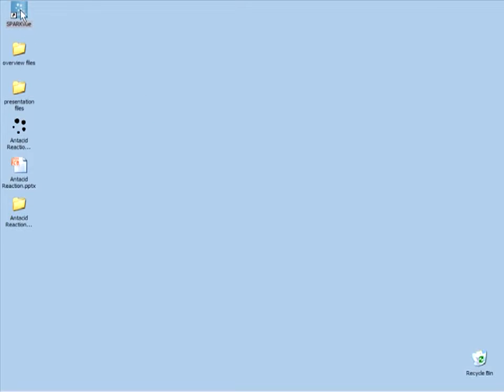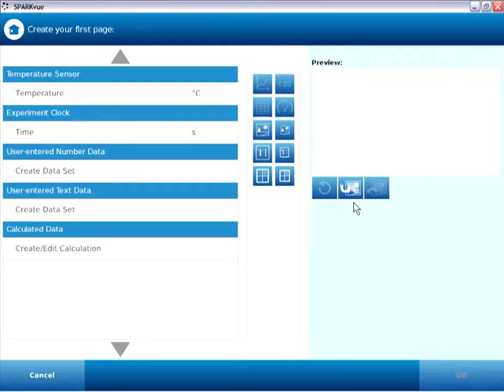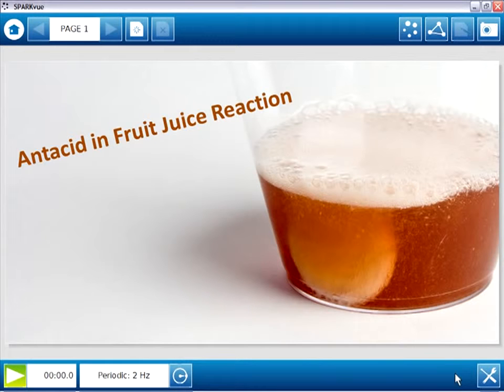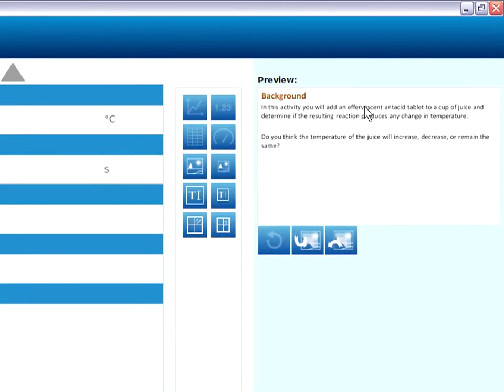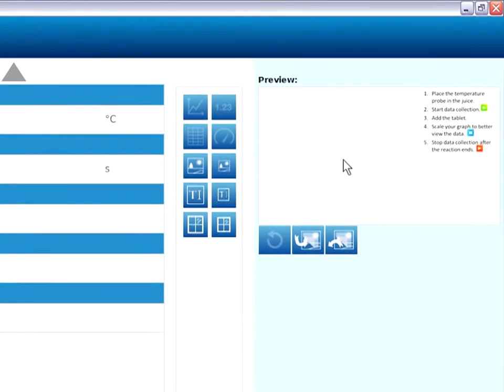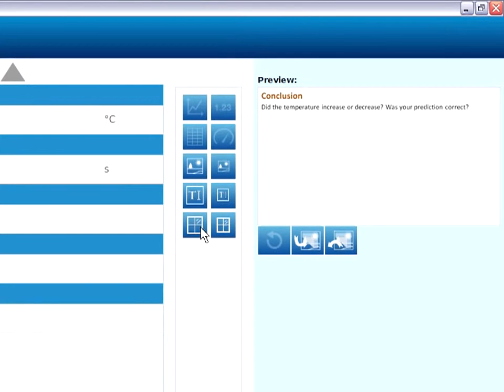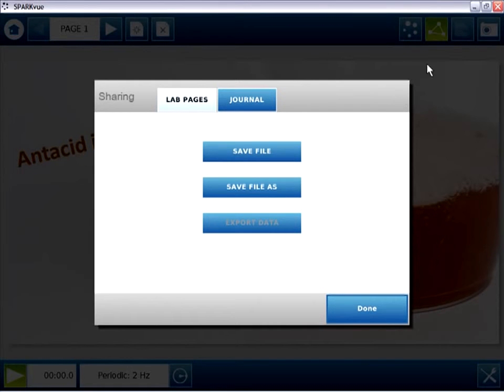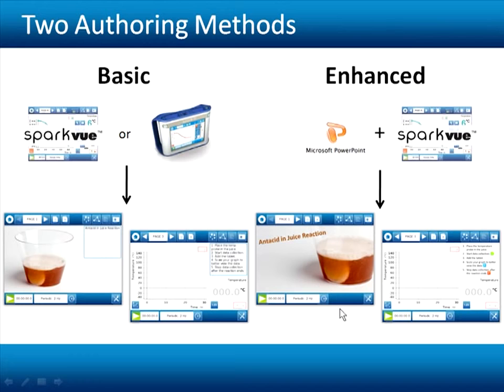SPARKVue 自訂數位科學實驗 CH4 進階設定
本影片將闡述如何利用SPARKVue 的自訂實驗功能來創建自己的SPARKLab 數位實驗室

PASCO是引領全世界科學教育實驗的翹楚，銷售範圍超過全球50個國家。SPARKVue 是PASCO開發的多功能軟體

產品特色：PASCO SPARKVue軟體可搭配超過七十種PASPORT感應器，並支援SPARK SLS紀錄系統 SPARKLinkAir、AirLink2等)為您量身打造專屬的實驗室。發揮最強大的功能。

應用範圍：包含物理實驗、化學實驗、生物實驗、地球科學的採樣量測等，可以輕鬆建立涵蓋所有基礎科學實驗的專屬實驗室。